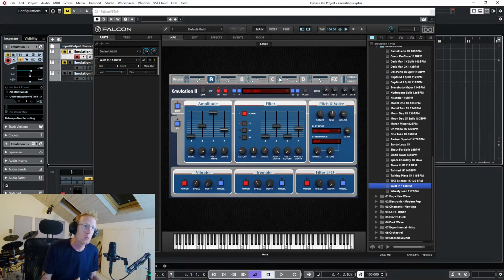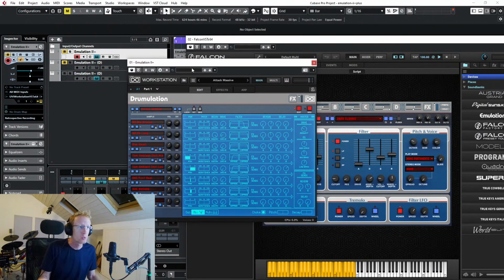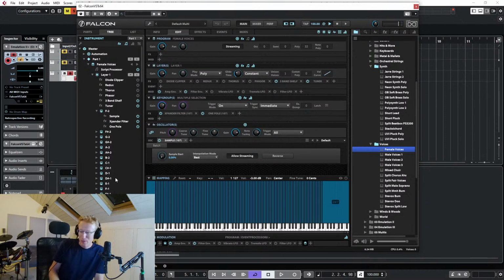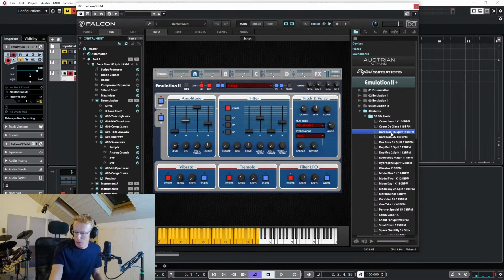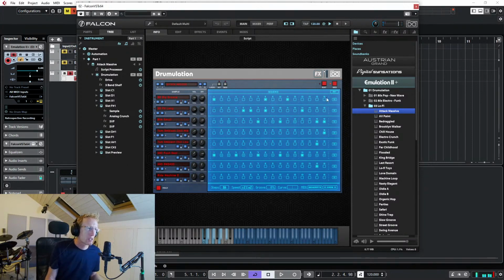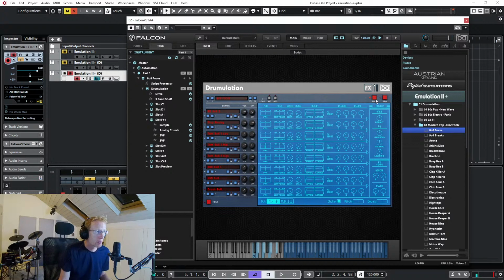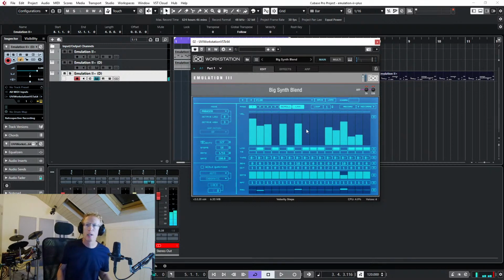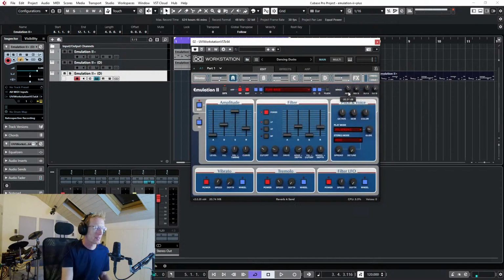UVI Emulation II Plus - Let's explore - Live Stream on YouTube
Not 1 but 3 iconic sampler-synths from the '80s plus a massive lo-fi drum machine, the original officially licensed sounds plus tons of new ones, all recorded from the vintage hardware, available as individual instruments or in a multi capable of huge stacked sounds and inspiring 4+1 part phrases, we are extremely excited to present you with our most ambitious library yet: Emulation II+!